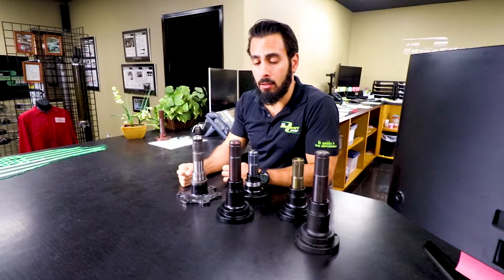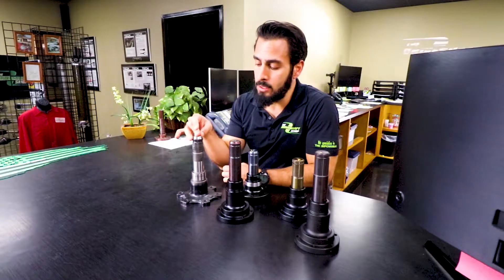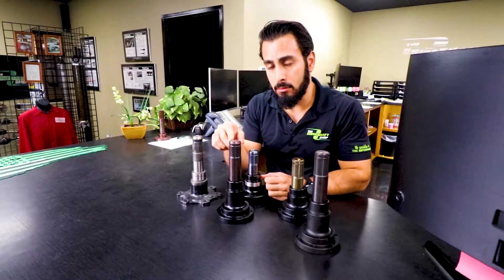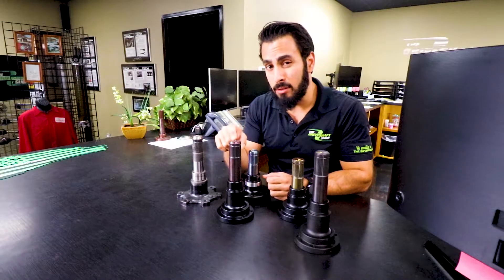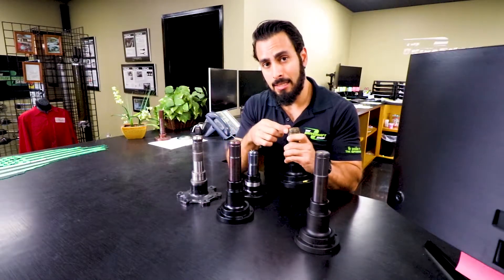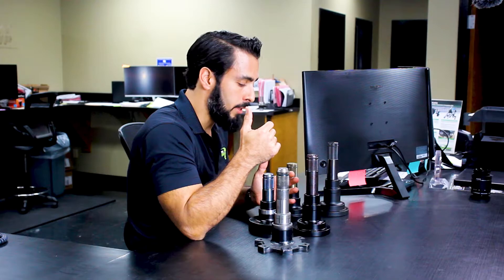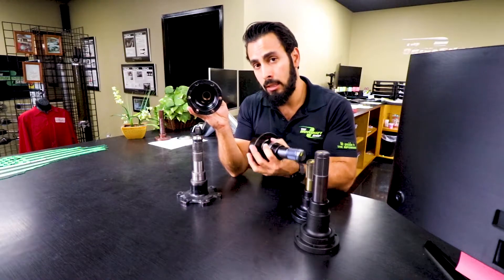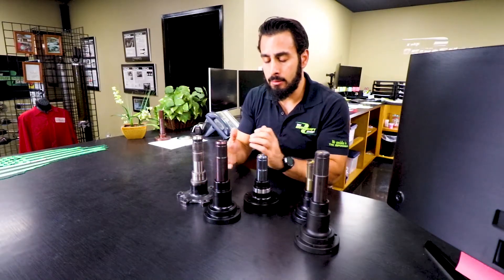Nissan GTR Stub Shaft Differences Explained The Driveshaft Shop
There has been some confusion in the past as to what stub shafts different Nissan GTR owners need to use. In this video we clear up that confusion by explaining the differences in our upgraded stub shafts and what is new.